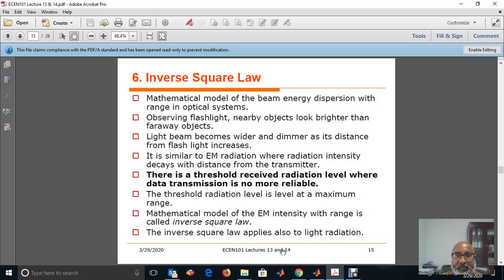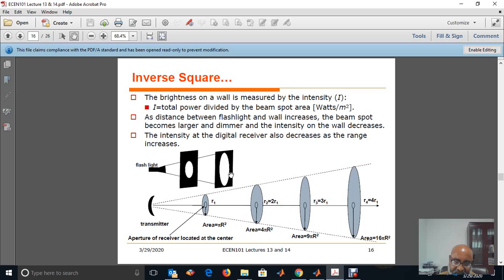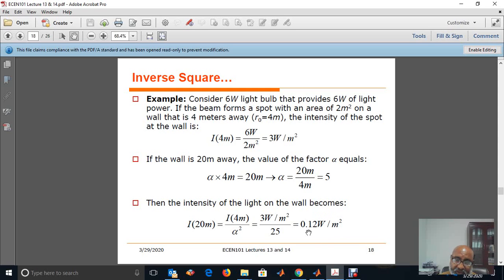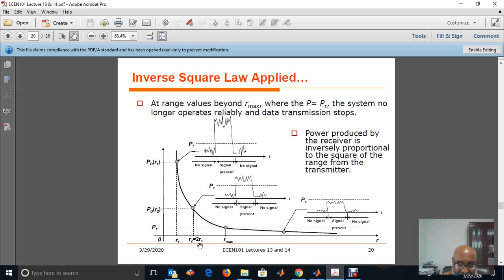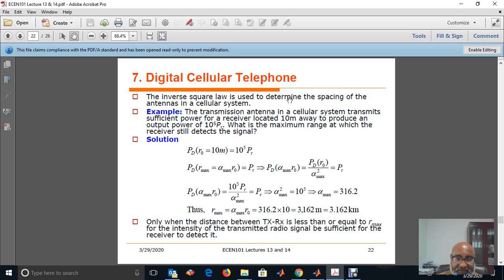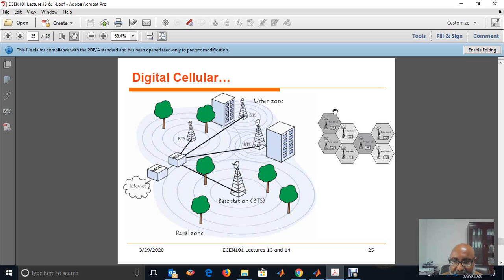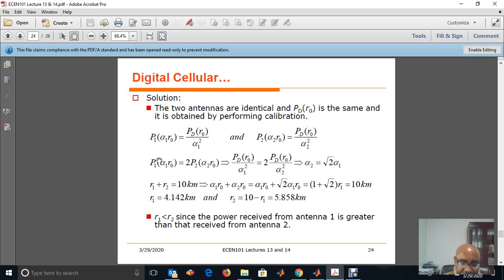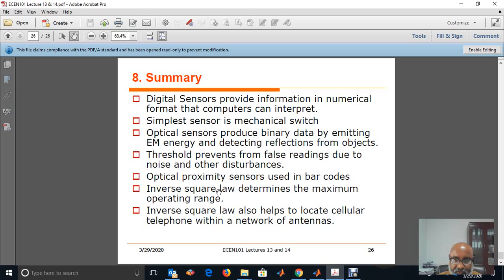ECEN101 WEEK 12 ONLINE LECTURE VIDEO II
Mathematical model of the beam energy dispersion or EM radiation with range